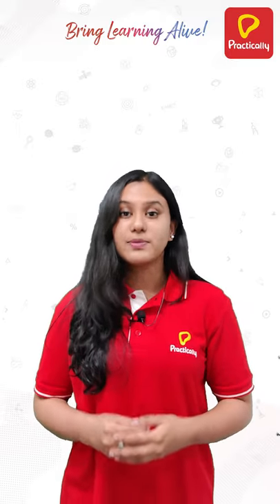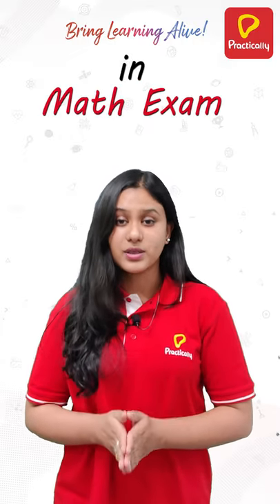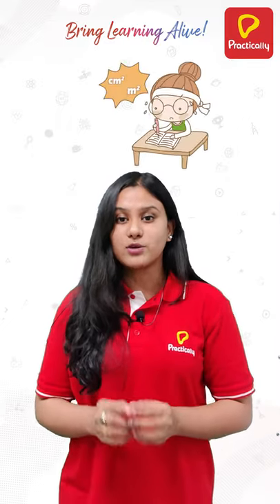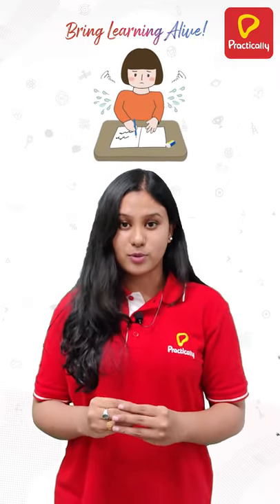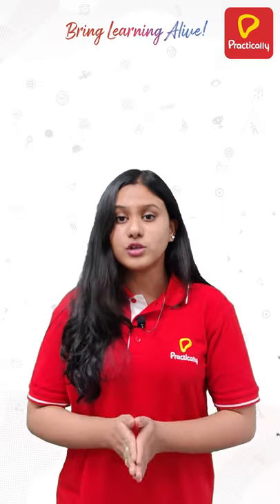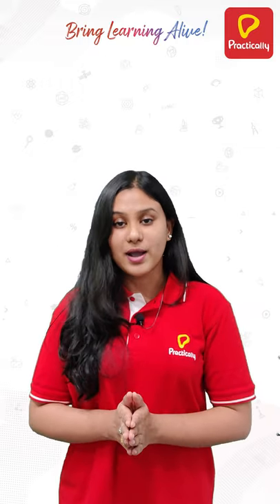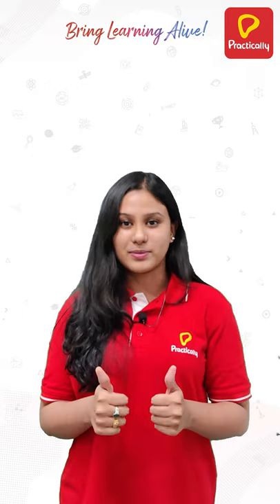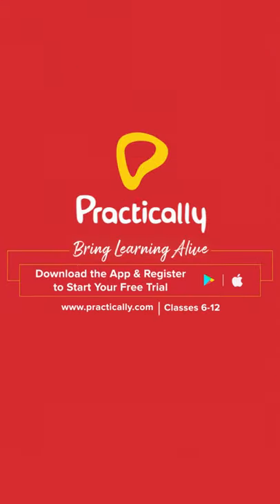5 Silly Mistakes to avoid in Math Exam | Practically